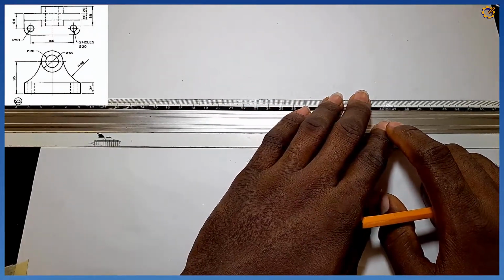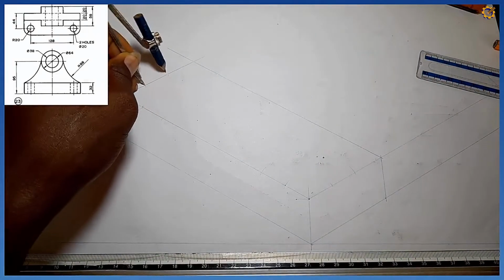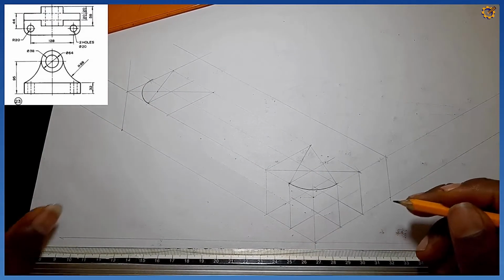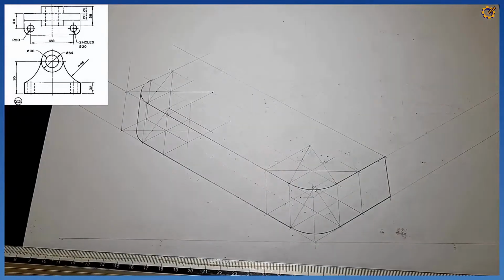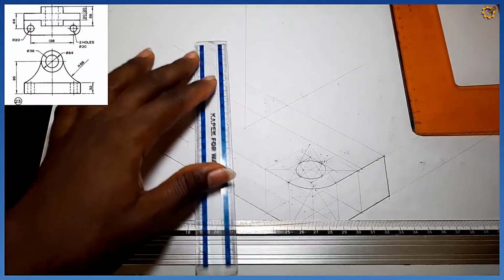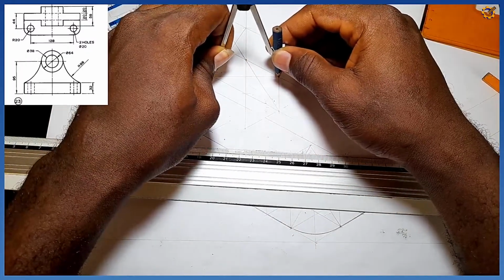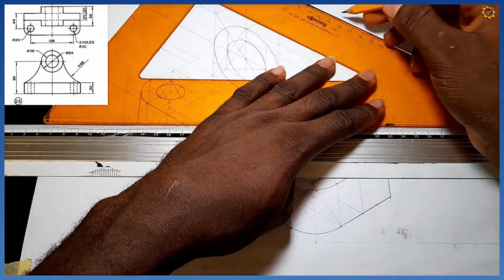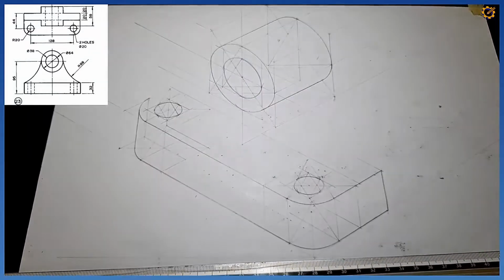Conversion from Orthographic to Isometric projection in | Technical drawing | ENGINEERING DRAWING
This video details the conversion of orthographic projection to Isometric drawing.
Application of isometric circle in technical drawing
Application of isometric circle in Engineering drawing